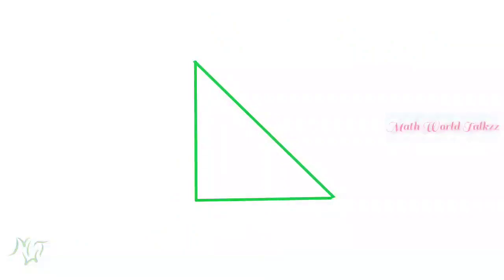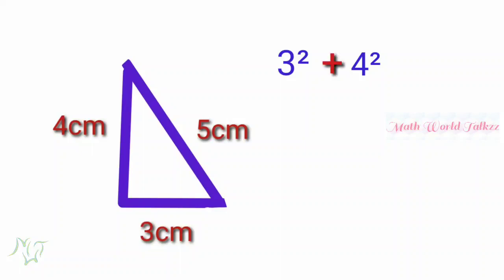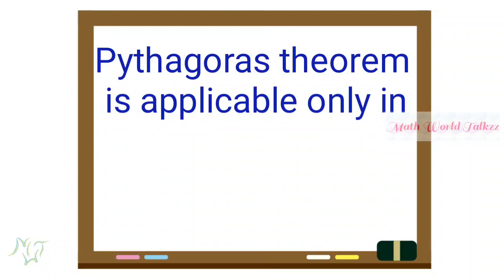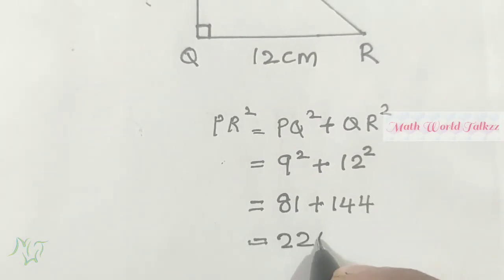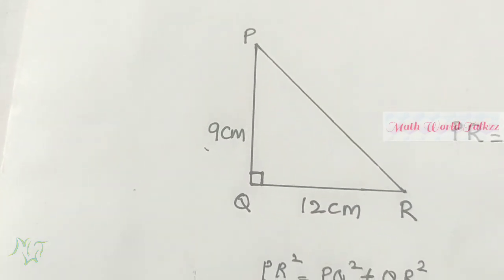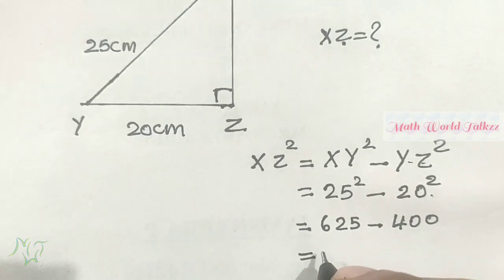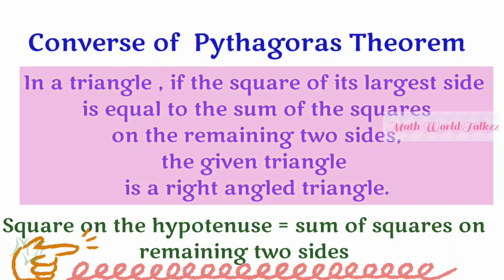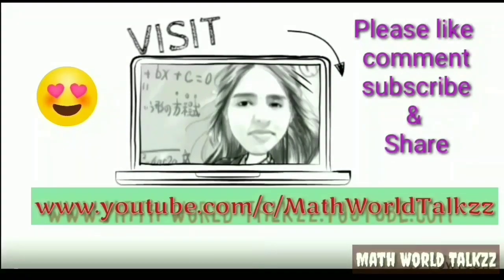Pythagoras theorem|Converse of Pythagoras theorem